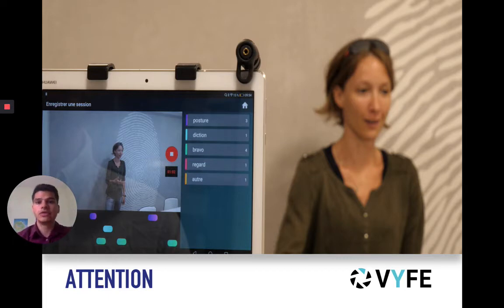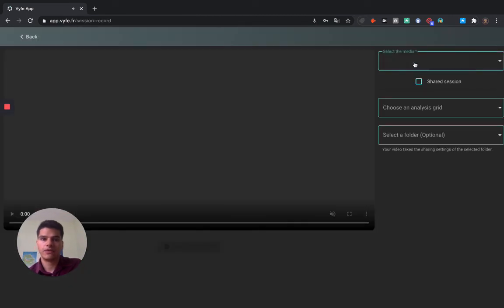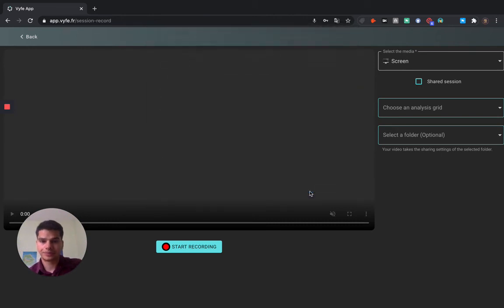Vyfe - demo (EN)